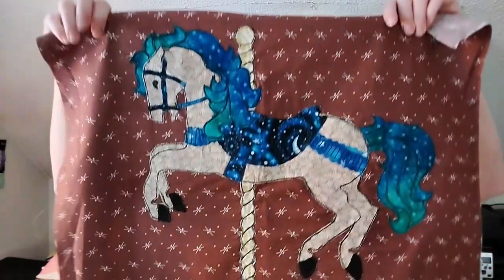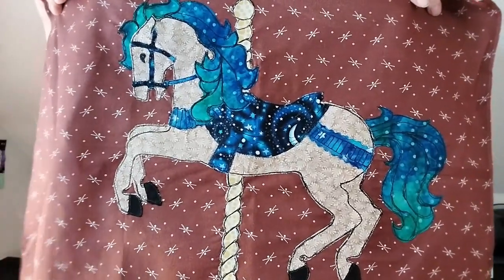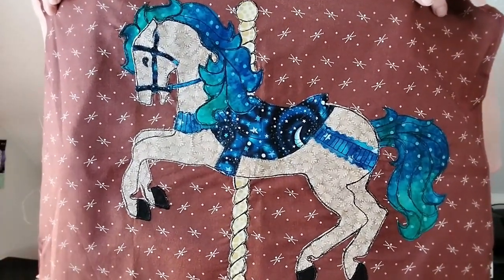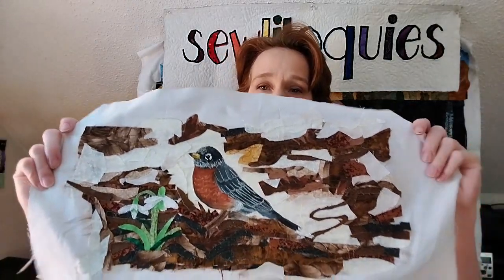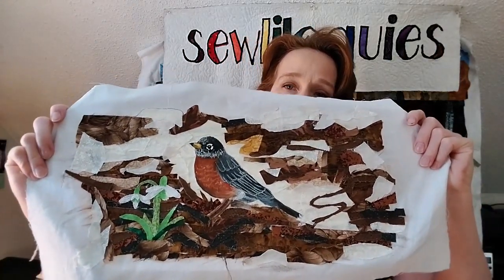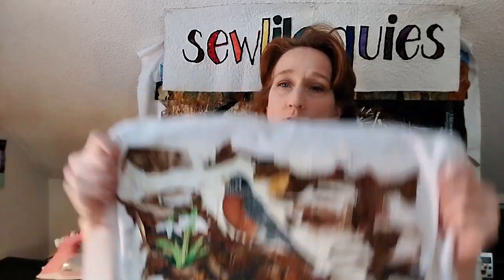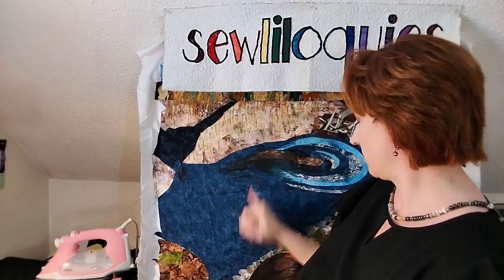Creative Art Quilt Process Introduction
My goal is six videos that demonstrate how I create a design, choose fabrics, collage applique, painting and inktense use, thread embellishment, and quilting to create form and texture.